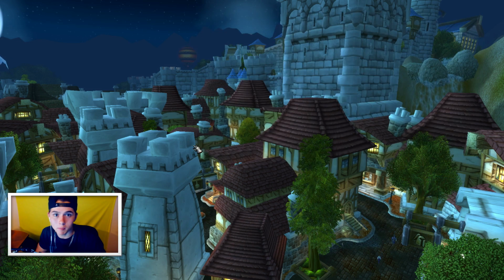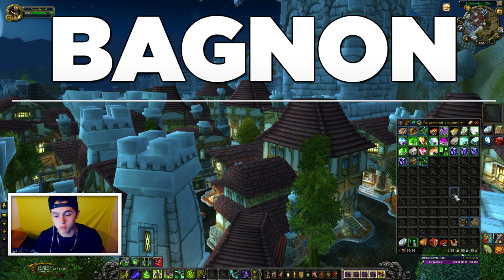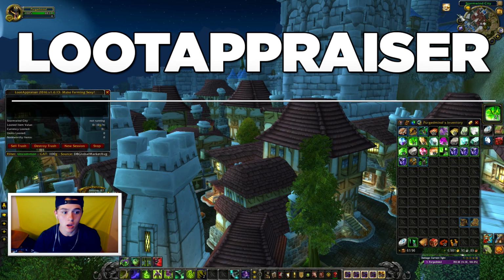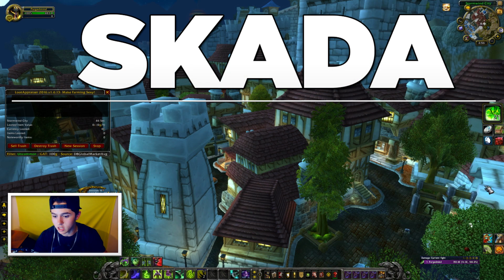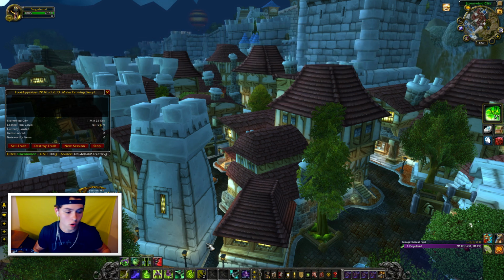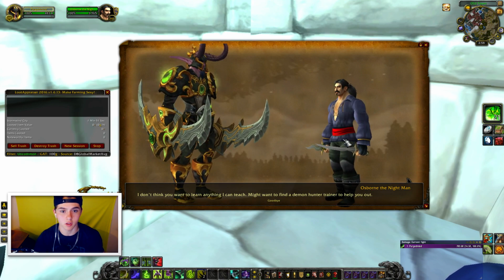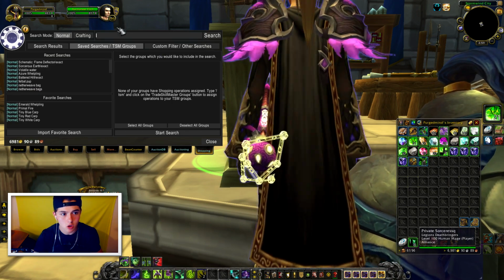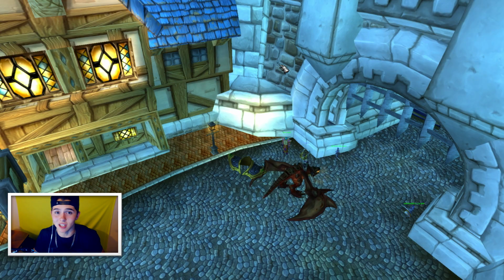WoW Gold Farming: What Addons Do I Use For Gold Farming?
Today i will be going over all the different addons i use for gold farming in World of Warcraft!

Hit That "LIKE" Button For More ! :D
► PSN - nastyninja12
Twitch Live Streams!